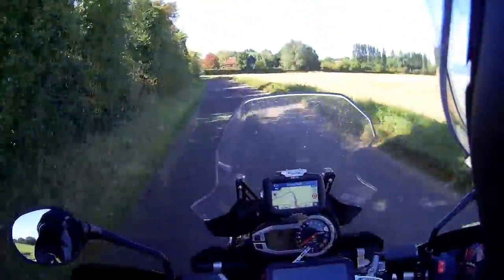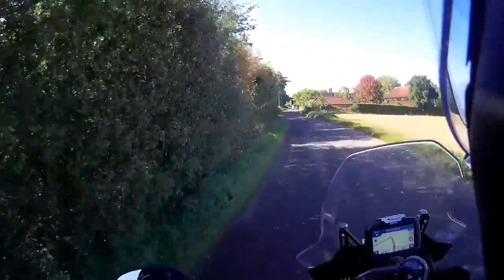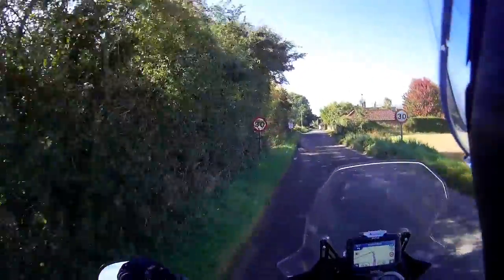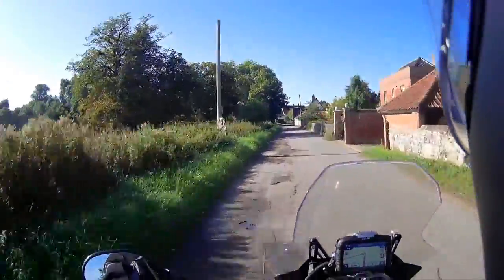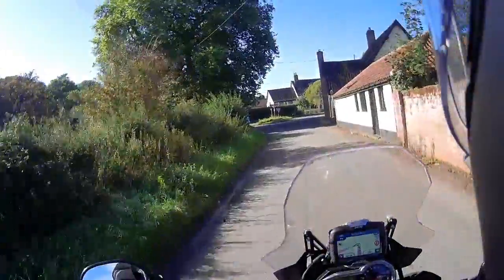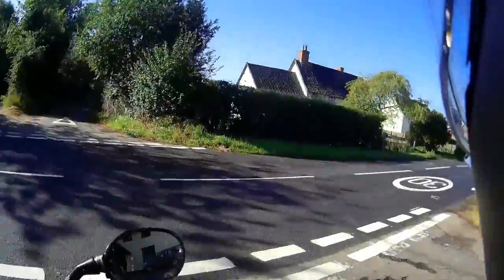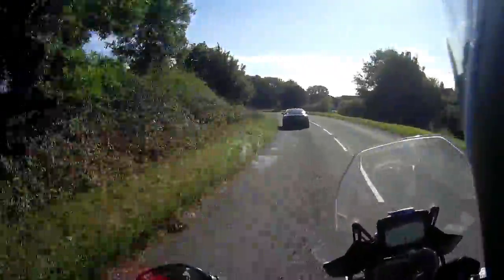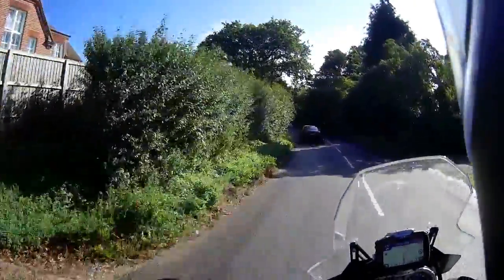Shoei Neotec update & some rambling...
This is a video I did last September (2017) after I bought a new Shoei Neotec lid. It's an update on the fit after about a month of use, along with some thougts on the tent I use for camping and also a change of action cam.

A couple of corrections:
1. The Coleman Tatra 3 tent wasn't discontinued at the time I did this video.
2. It did only cost me £140 but I got a bargain as they're now listed with some retailers at over £200!